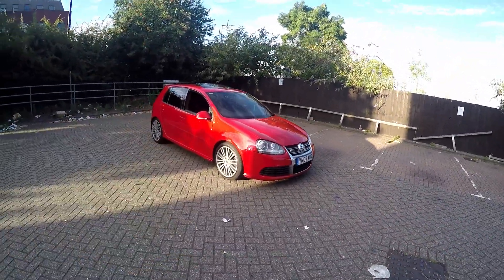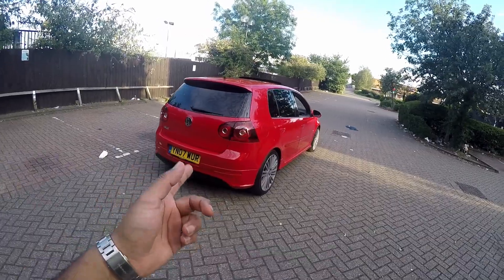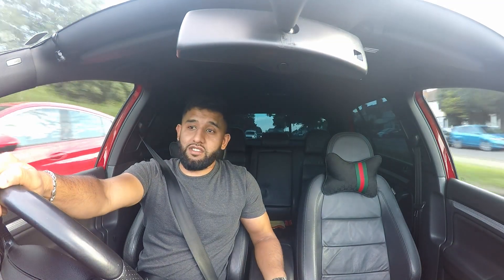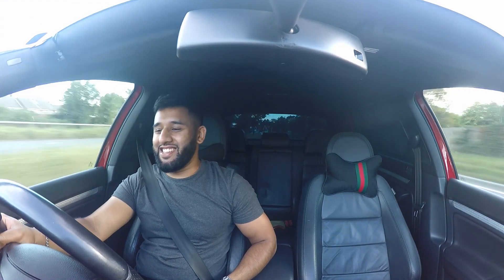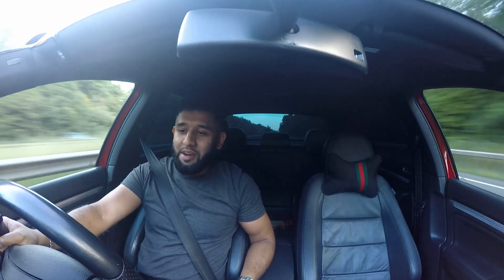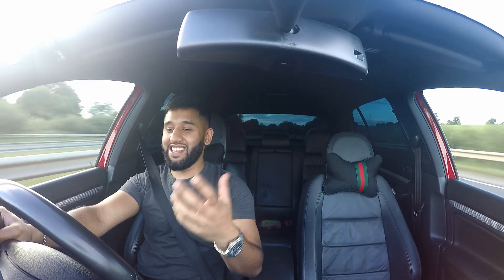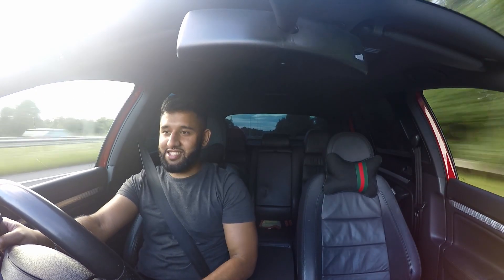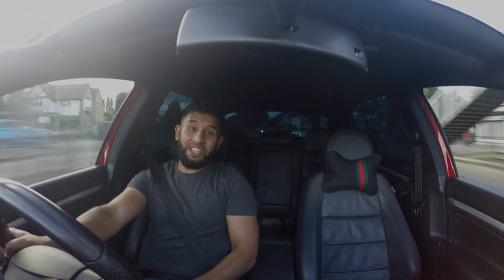This 275BHP MK5 GOLF R32 is actually really FUN **V6 ACCELERATION**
So a family member owns this MK5 R32 and gave me the KEYS!!